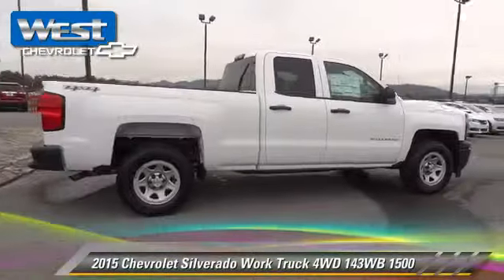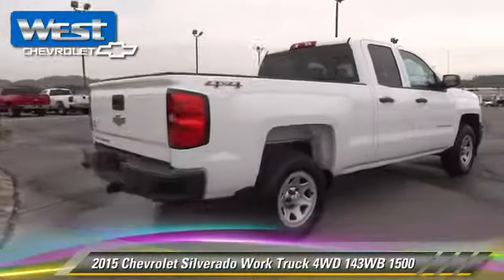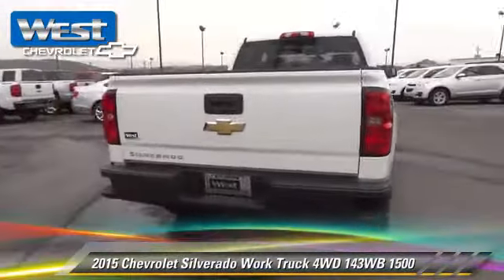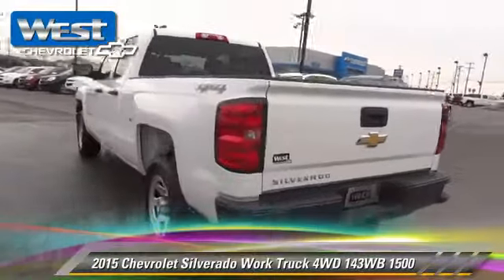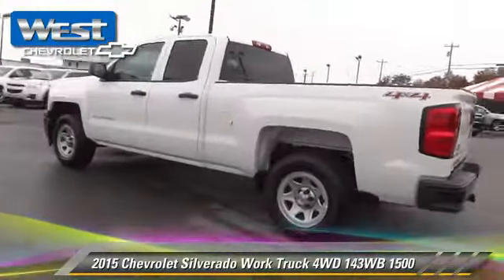2015 Chevrolet Silverado Alcoa TN 172207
2015 Chevrolet Silverado Work Truck 4WD 143WB 1500

West Chevrolet
3450 Airport Highway

Don't miss this 2015 Chevrolet Silverado. It's equipped with Automatic transmission and features a White exterior. With 6 miles, You'll want to take this car home. Make a great choice today.